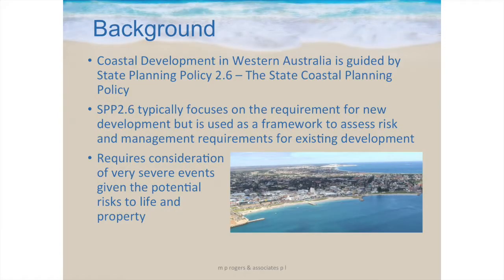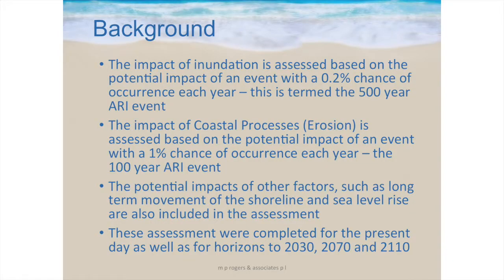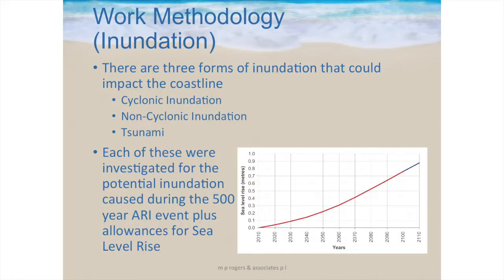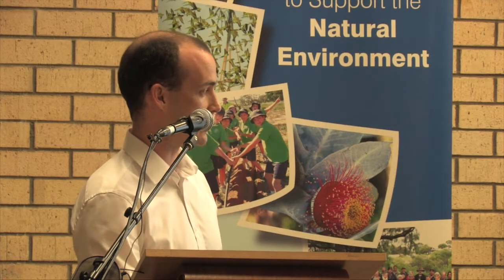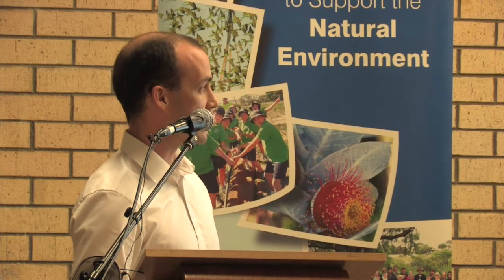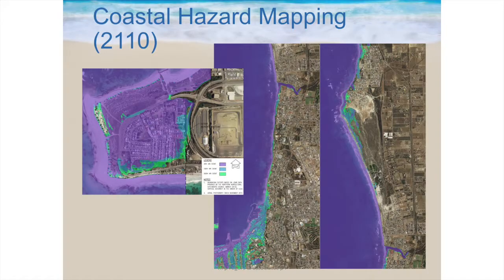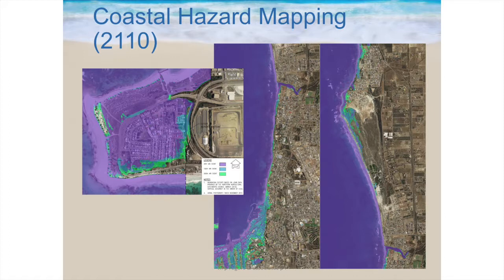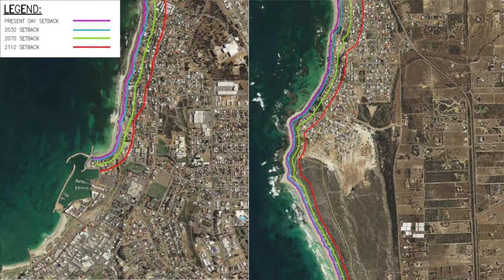Coastal Adaptation Planning Western Australia. Series Part 1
This series was presented at the Coastal Adaptation Planning Information Forum, held in Geraldton Western Australia, on 5 May 2016.

It provides important information on the planning required for coastal erosion and inundation in Western Australia.

The project was supported by the Northern Agricultural Catchments Council (NACC), through funding from the WA Department of Planning Coastwest Grants Program, the Australian Government’s National Landcare Programme, the City of Greater Geraldton and Midwest Ports Authority.